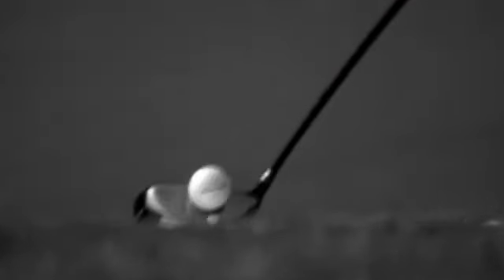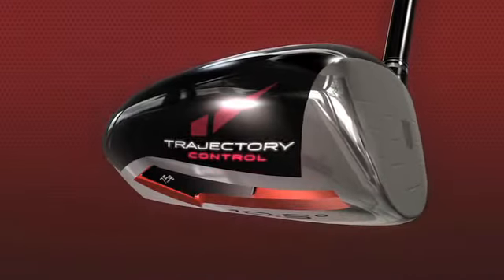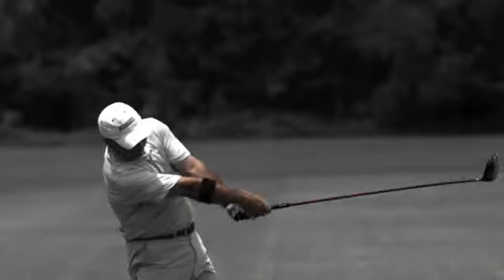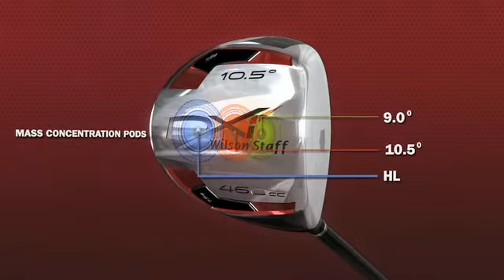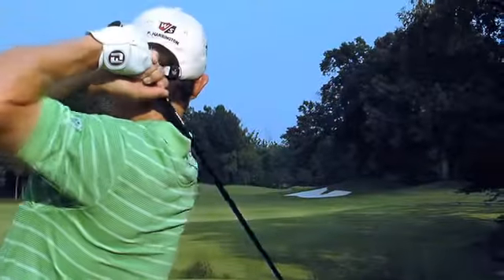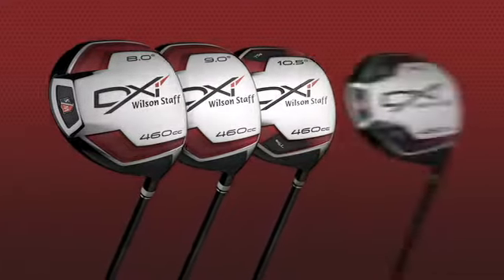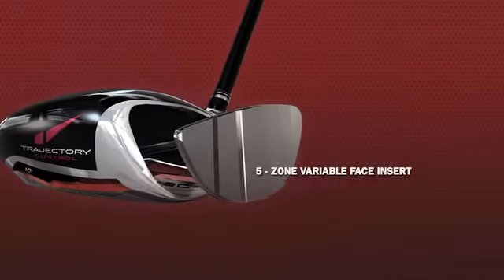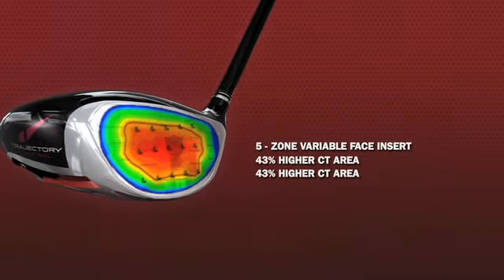golfradicalvideo025.mpg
Golfradical presenta los nuevos drivers Dxi Superligth, el más ligero del mercado